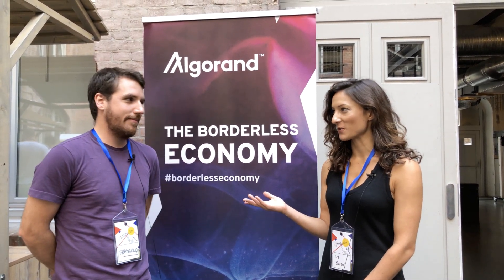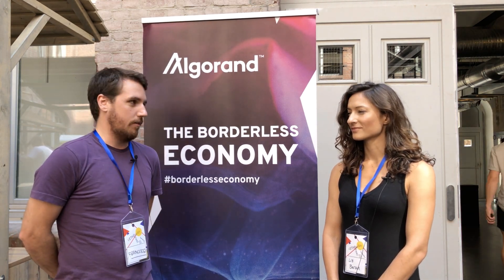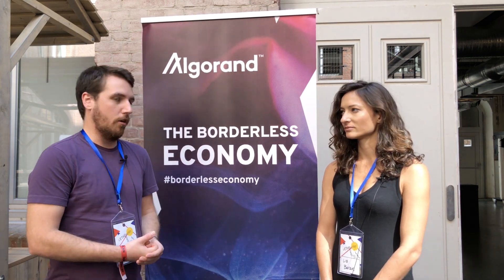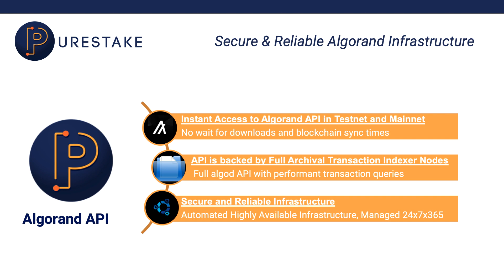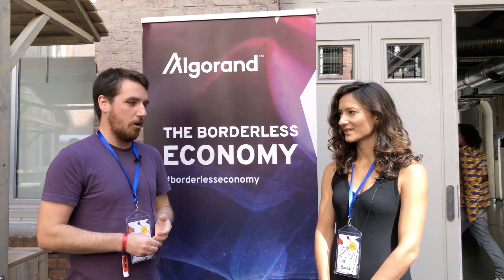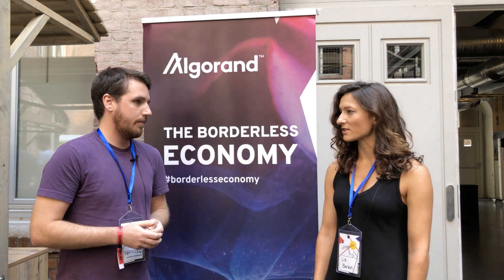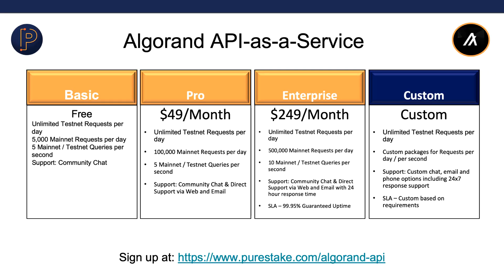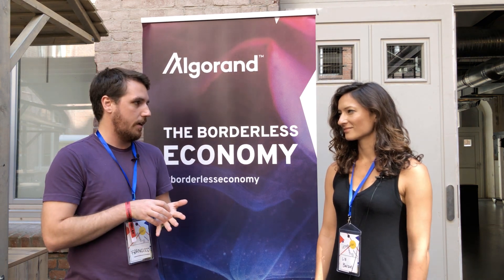Algorand Interviews Purestake | Berlin Blockchain Week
PureStake released its Algorand API-as-a-Service that allows developers to easily interact with the Algorand network without needing to host and manage their own infrastructure.

Algorand’s open source implementation makes it simple and fast for developers to build on blockchain. Our developer resources include SDKs in Java, JavaScript, Python and Go. Additionally these SDKs use the Algorand REST APIs which can be called in any language.

Visit the Algorand Developer site which explains these SDKs with comprehensive examples and tutorials